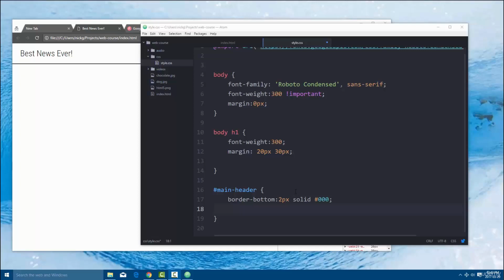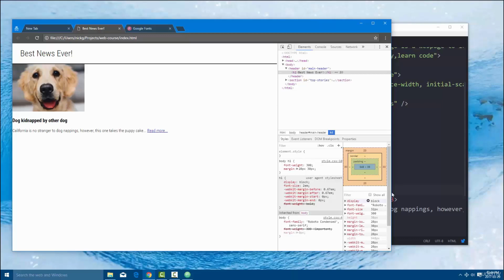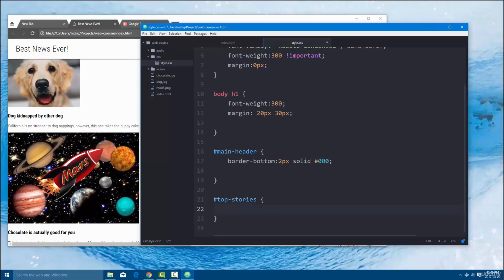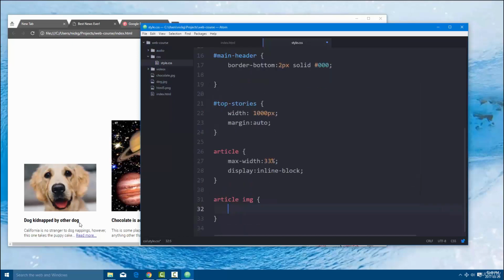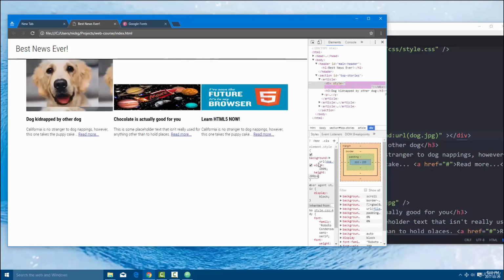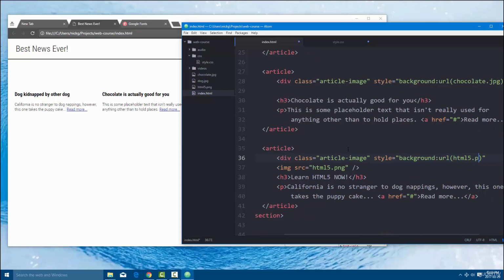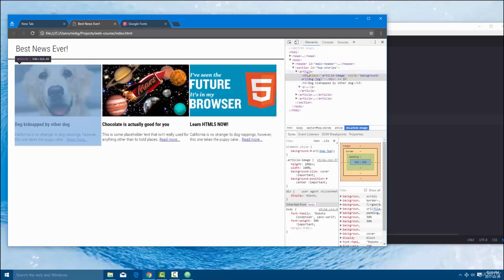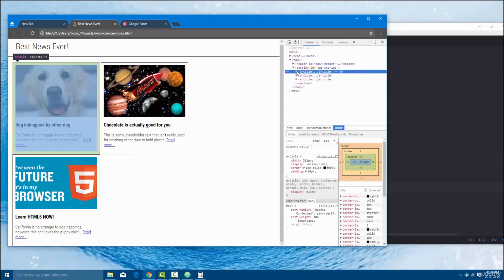26 Max width and background image